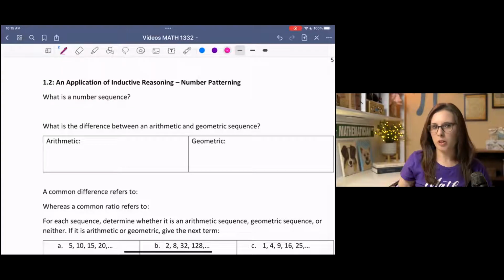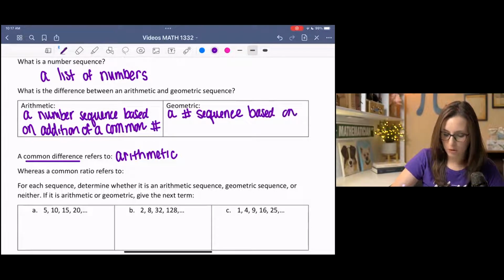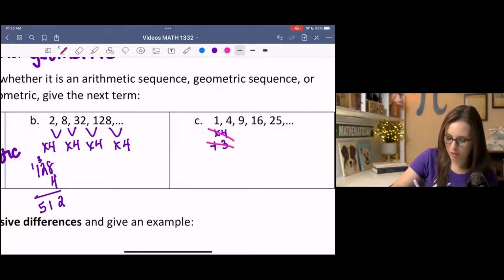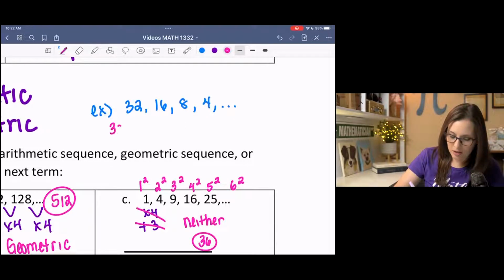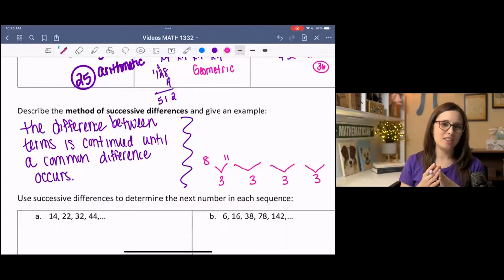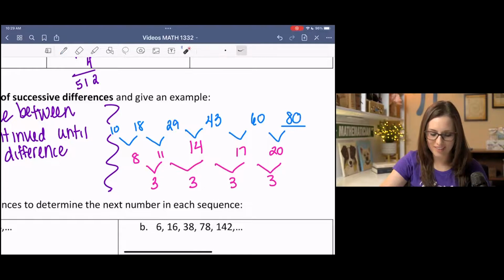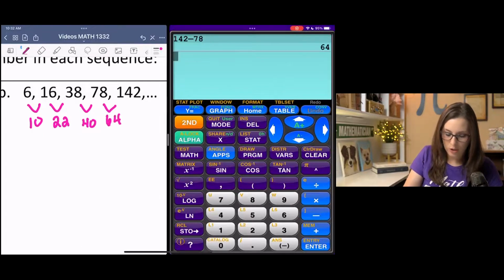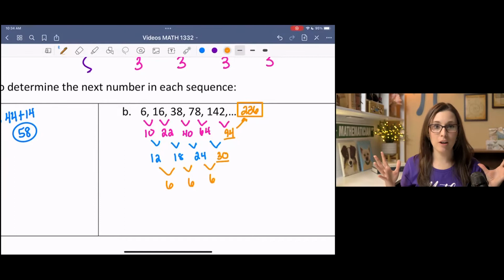Arithmetic vs Geometric Sequences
Arithmetic Sequences
Geometric Sequences
Method of Successive Differences